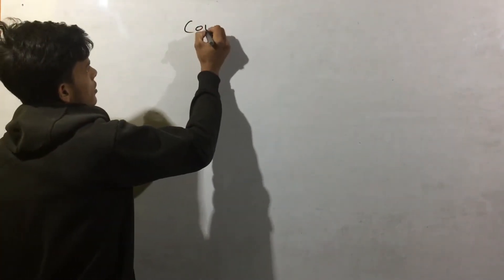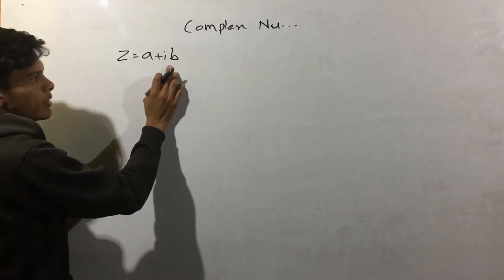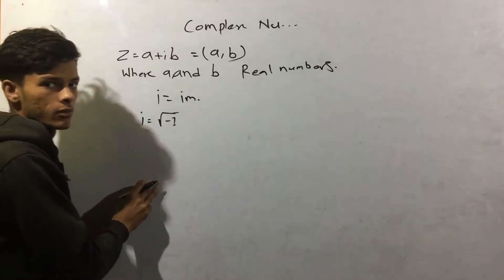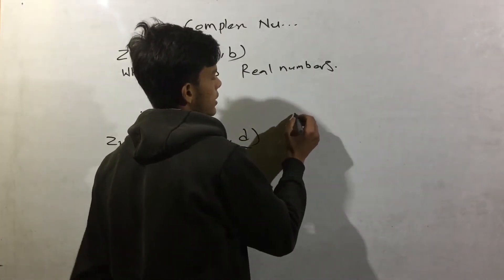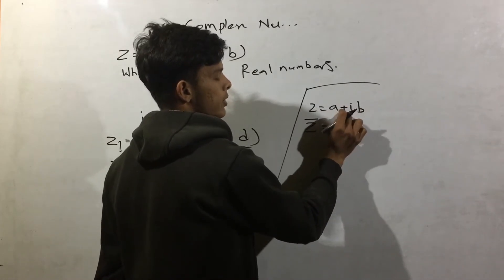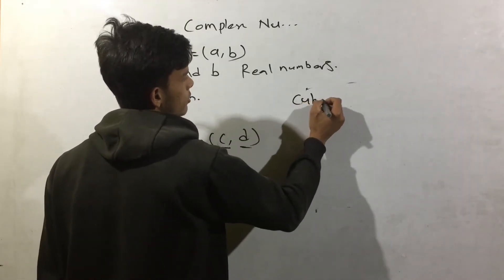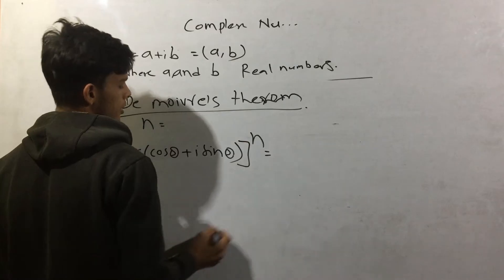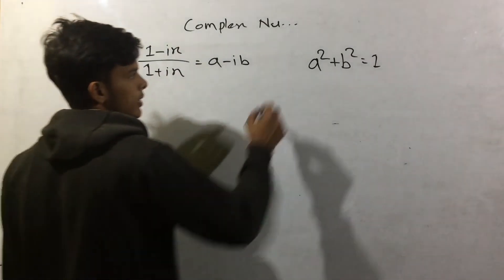Engineering mathematics 2nd semester ctevt || diploma in civil engineering 2nd semester mathematics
Complex number

Engineering mathematics 2nd semester ctevt
diploma in civil engineering 2nd semester mathematics,